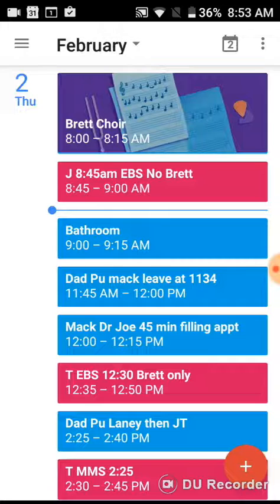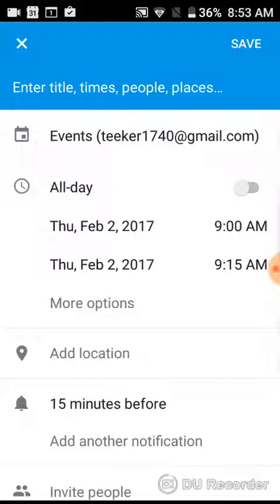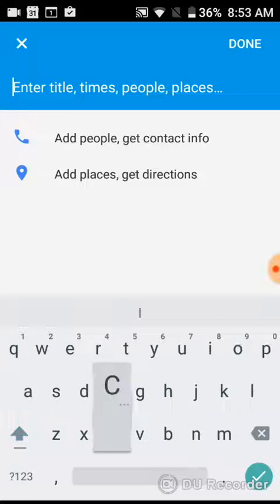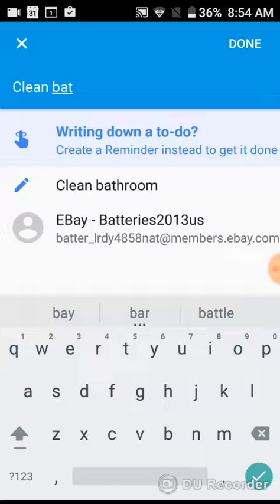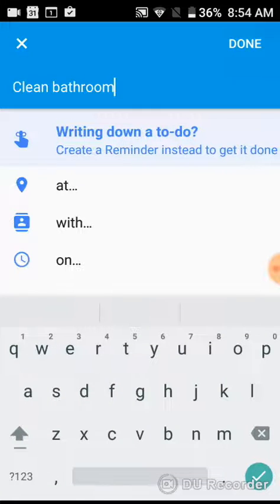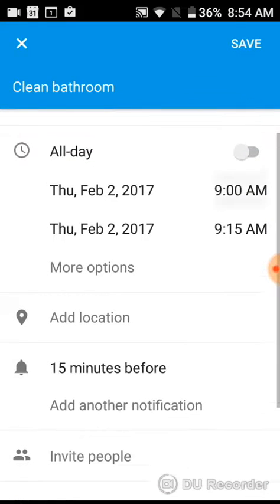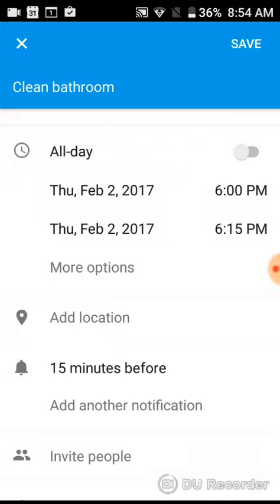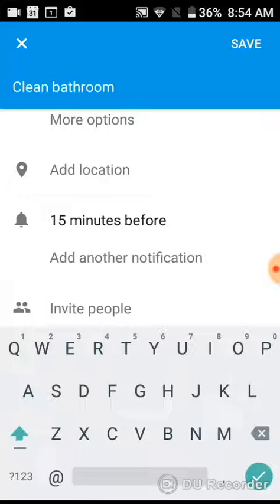Best way to assign chores to kids using Google Calendar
Assign chores to your kids using Google Calendar